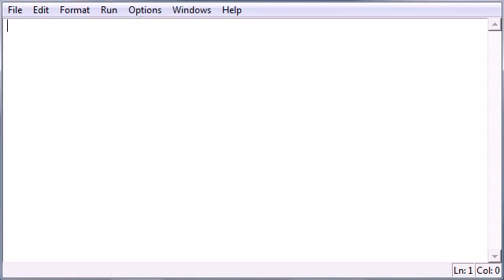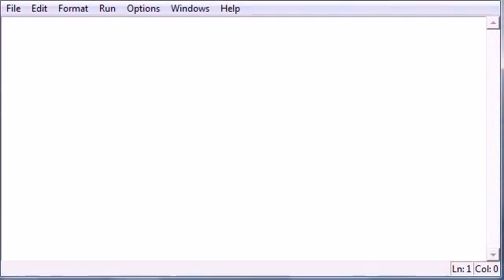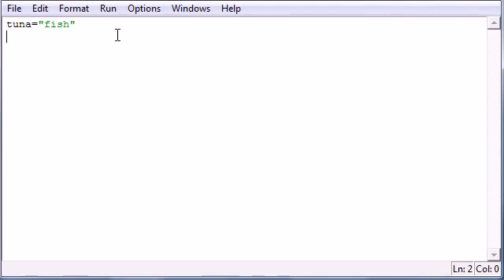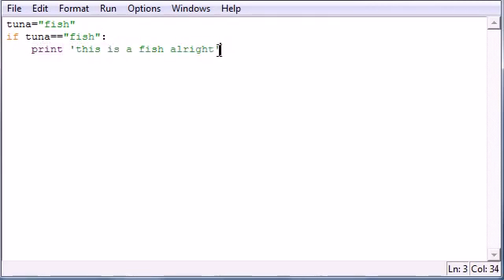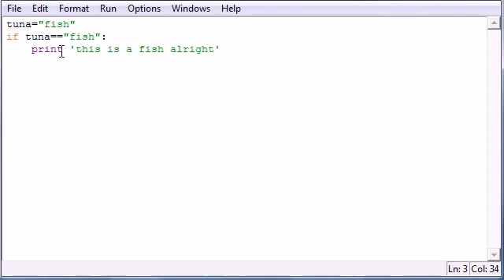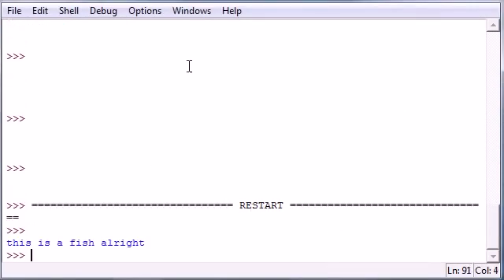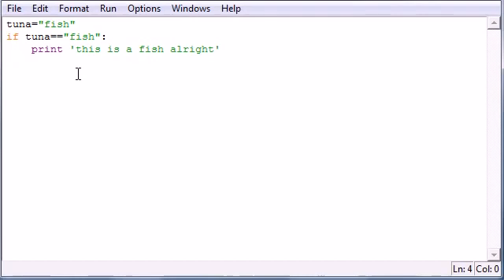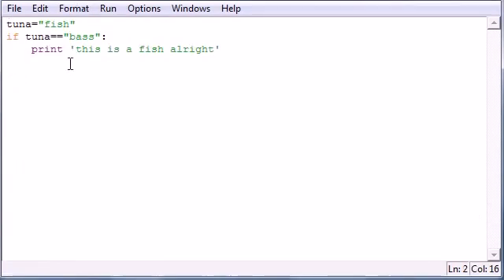Python Programming Tutorial 20 If Statement